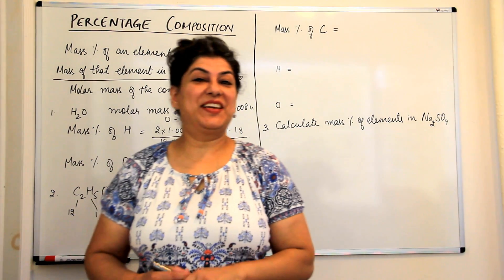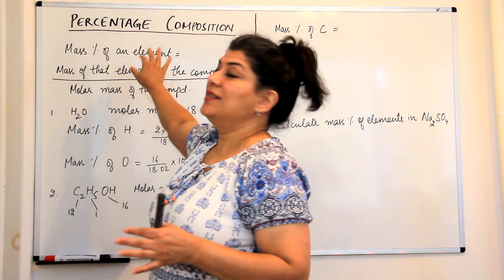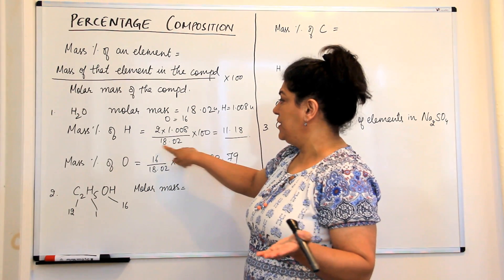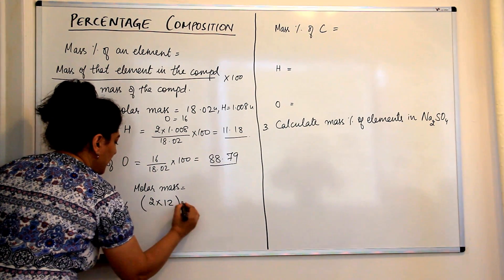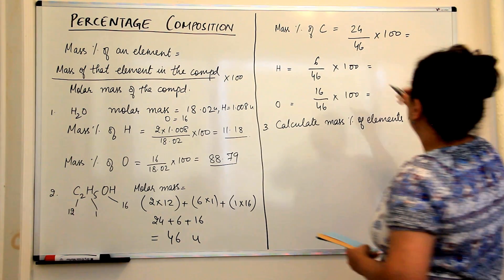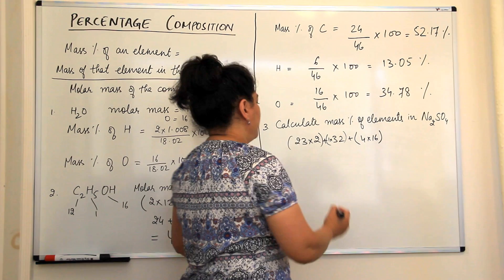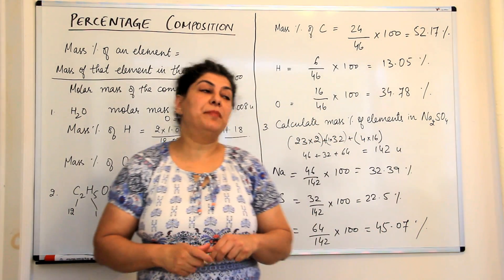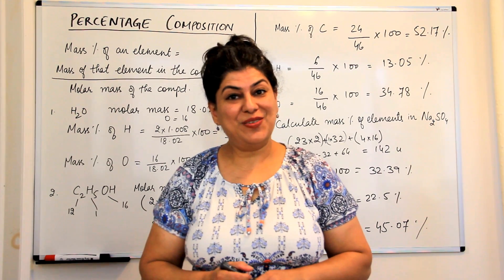XI -1 #12 - Percentage Composition of Elements in a Compound